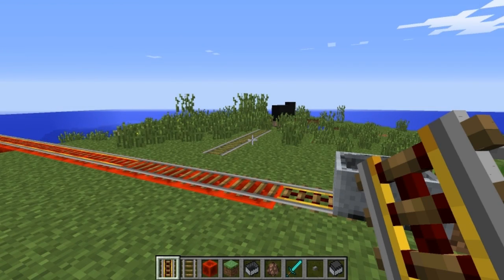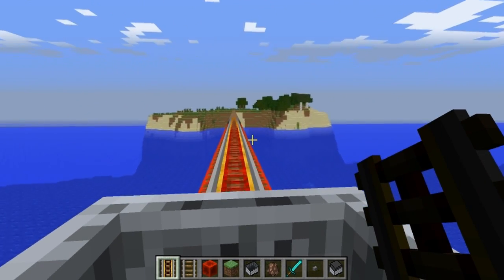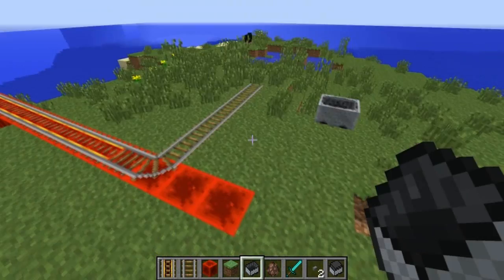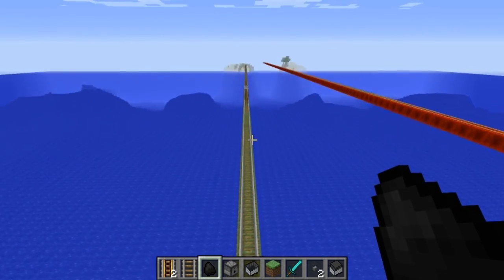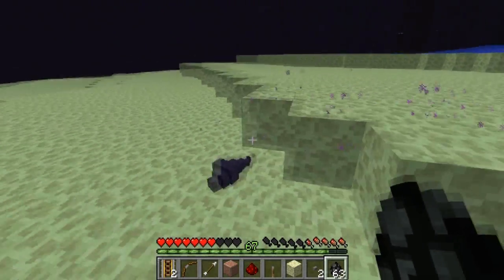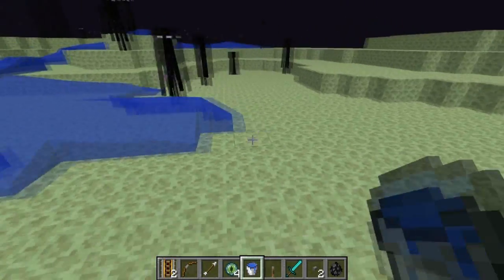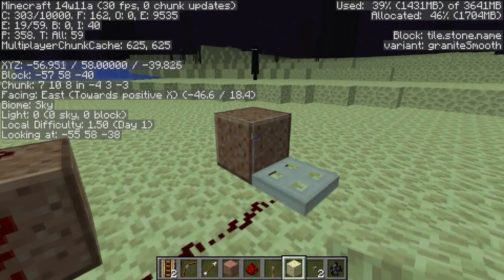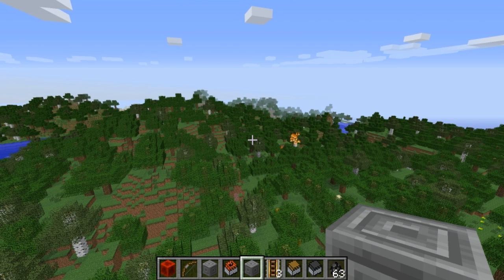Minecraft 1.8 Snapshot 14w11a- Endermites, Minecart changes!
We take a look at Minecraft 1.8 snapshot 14w11a with a new mob the Endermite and many changes to Minecarts.